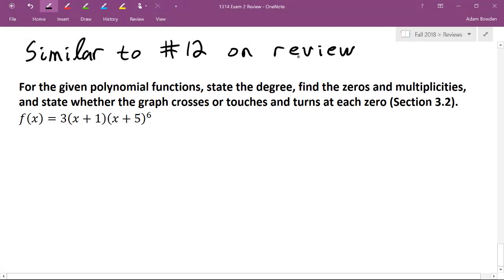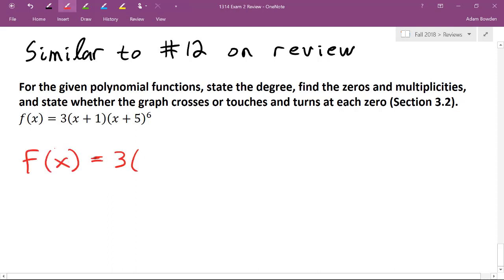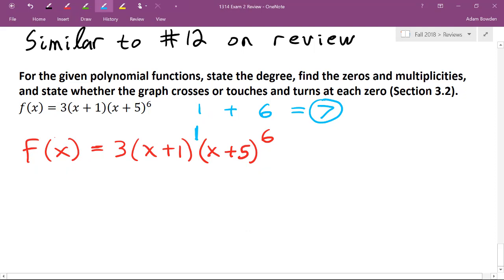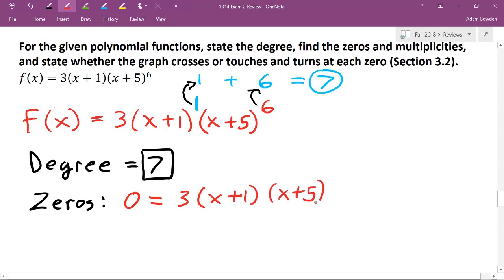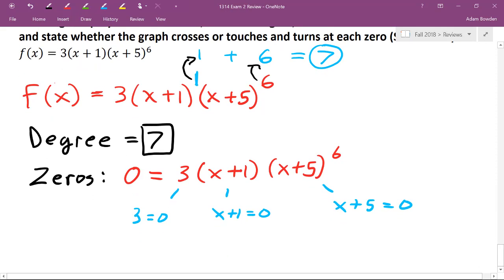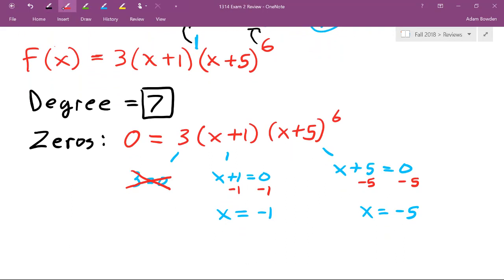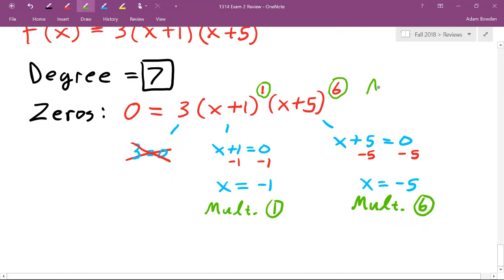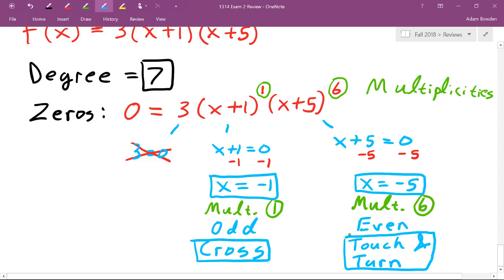College Algebra - Exam 2 Review - Ex 5a